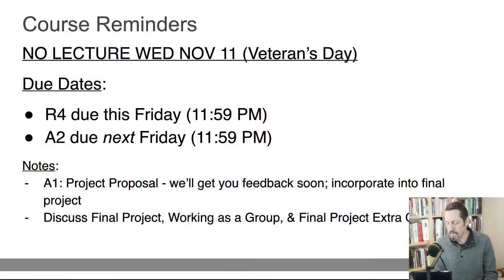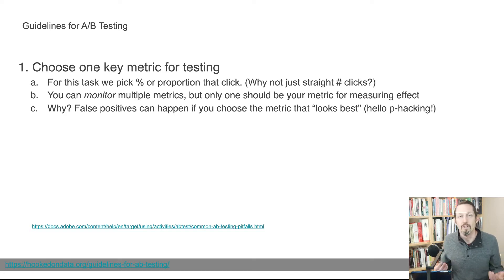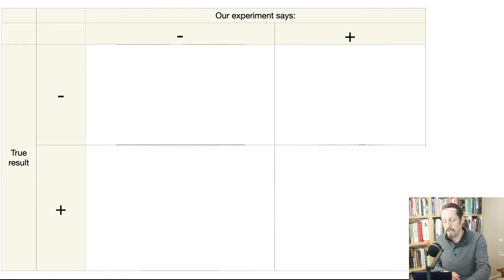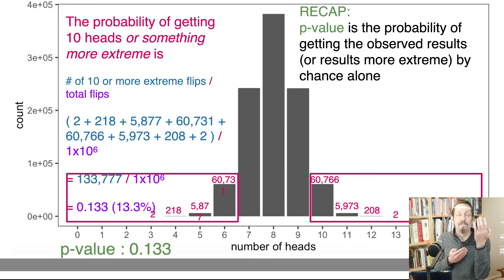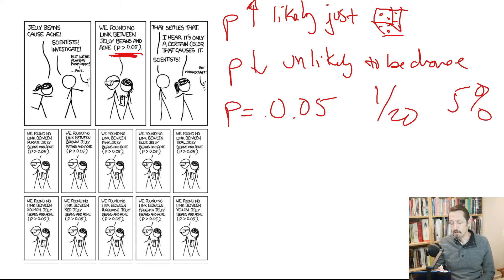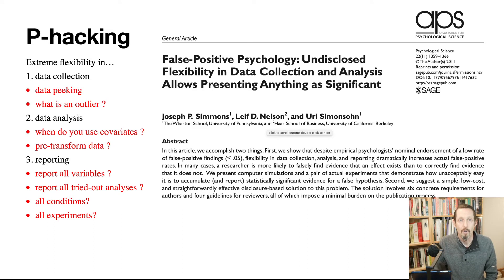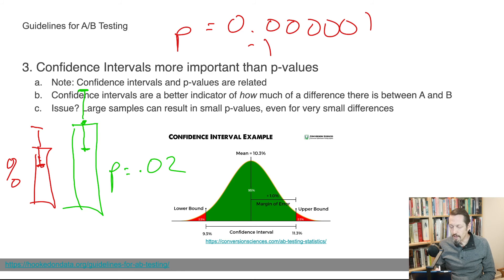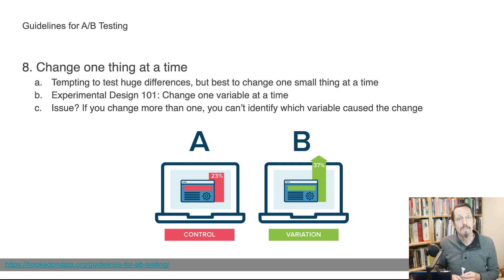Lecture 16 COGS9 Randomized control trials